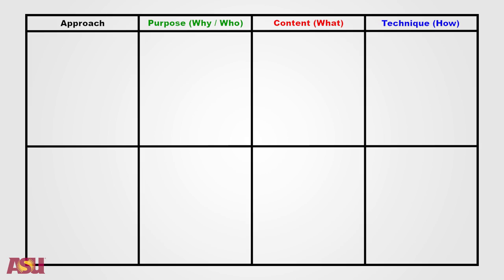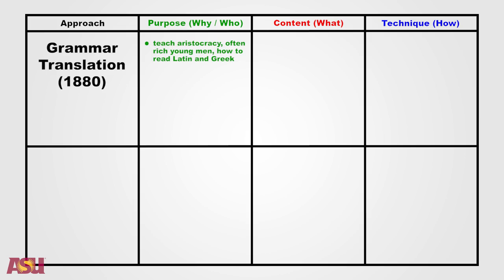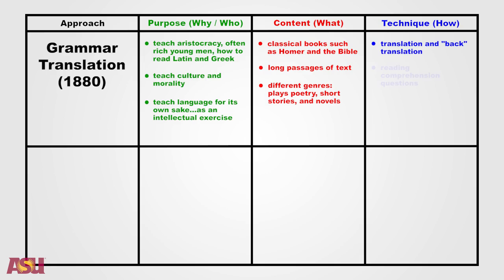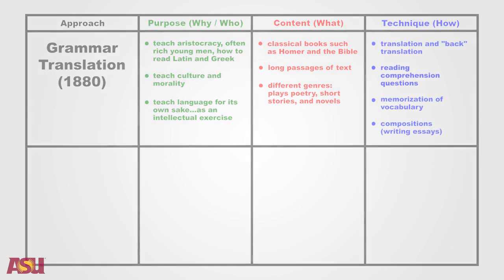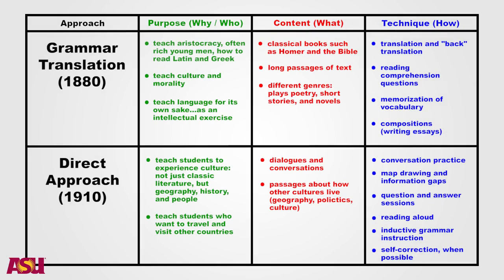2 1 7 Video 7 Summary Arizona State University Coursera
Learners go back in time to visit 1880 and 1910 to speak with teachers from the Grammar Translation and the Direct approaches. In our “Angel and Devil Debate” videos, learners will examine each approach from different points of view and decide for themselves which they agree with, if any. Finally, learners will be introduced to a variety of teaching methods that are derived from the Grammar Translation and the Direct approach